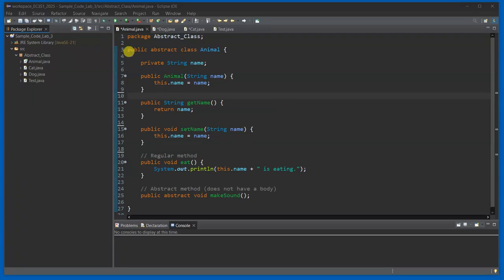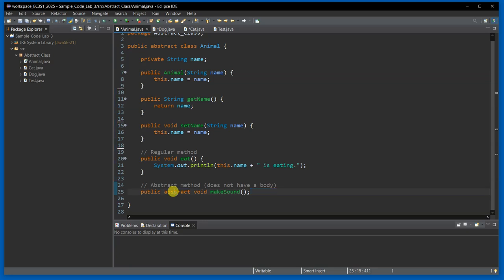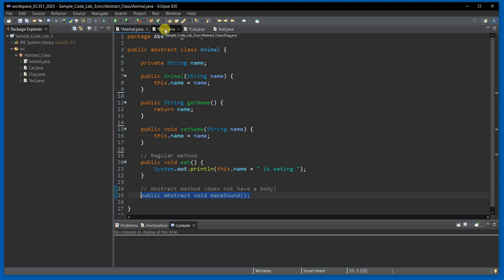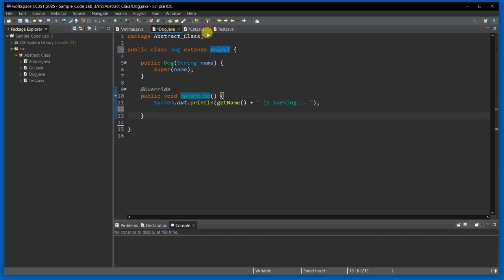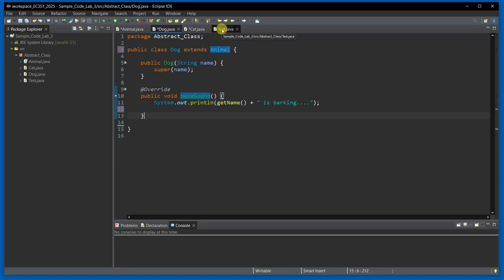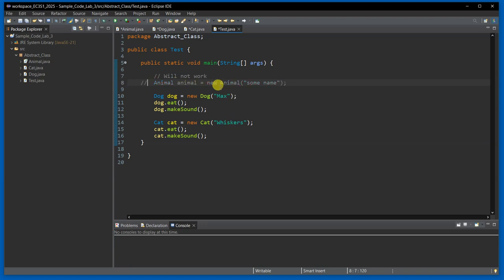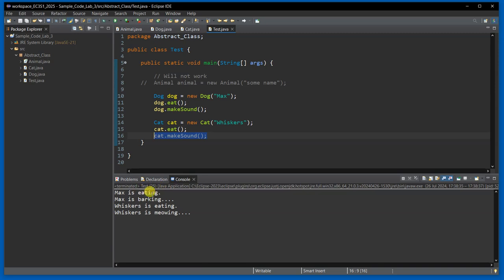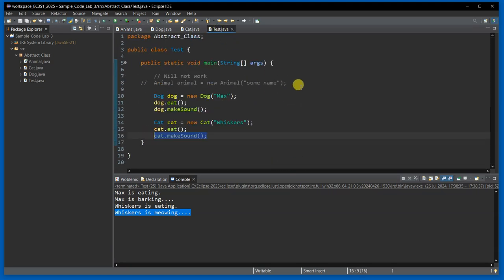Demo Abstract class